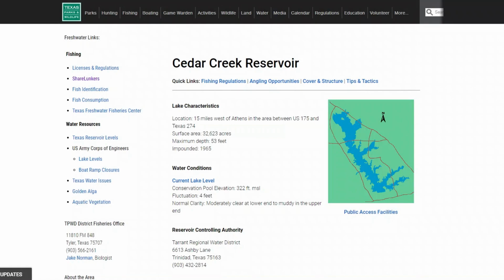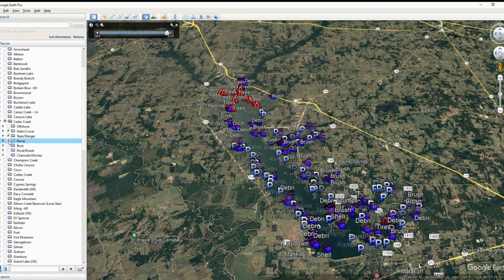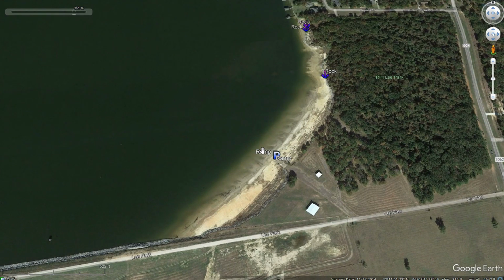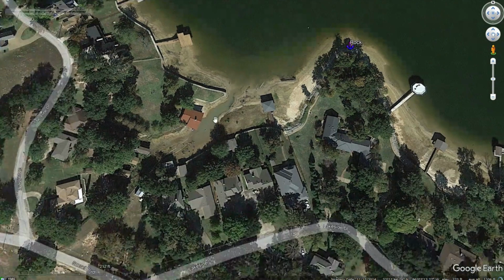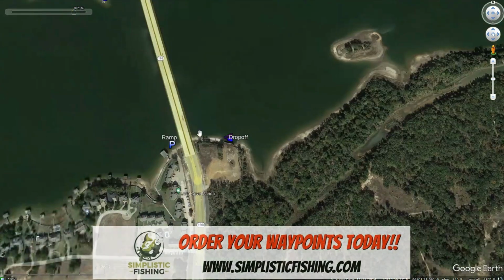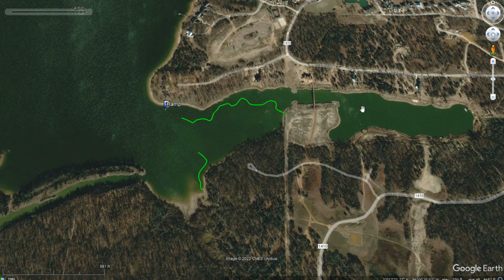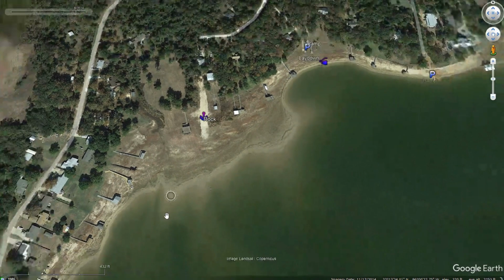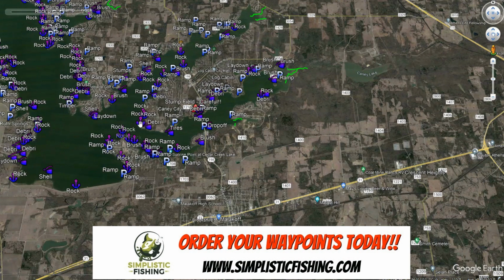2023 Cedar Creek - Full Lake Breakdown - Bass Fishing Hot Spots!!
In this series we are going to do a full lake breakdown of Cedar Creek Reservoir.  We will uncover all the hotspots we can find using Google Earth and Navionics Mobile Boating app.  Also, don't forget to check out our site to get your waypoints.

Code: Simplisticfishing20

Tight Lines!

Tyler